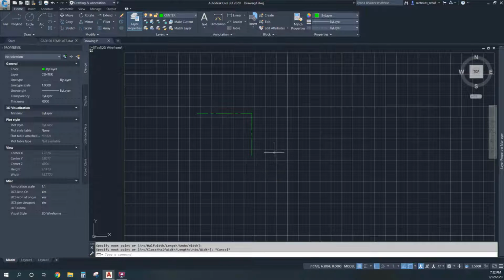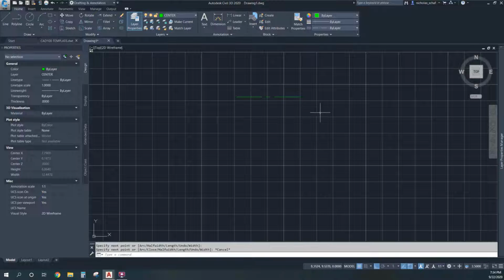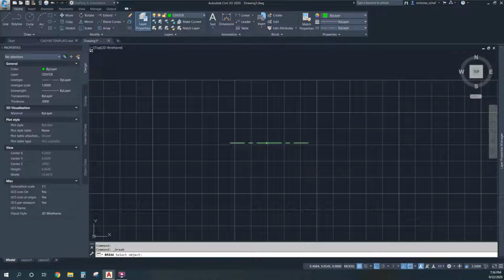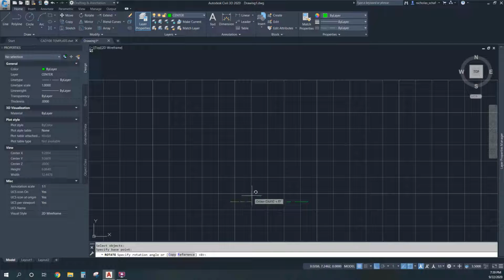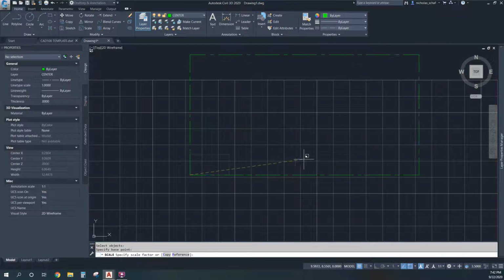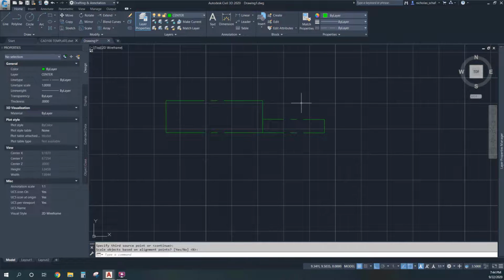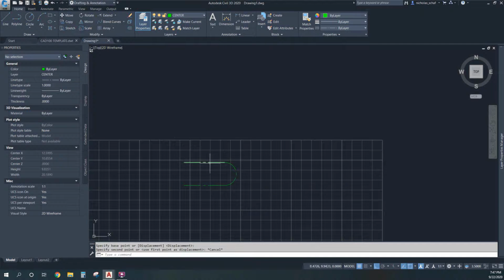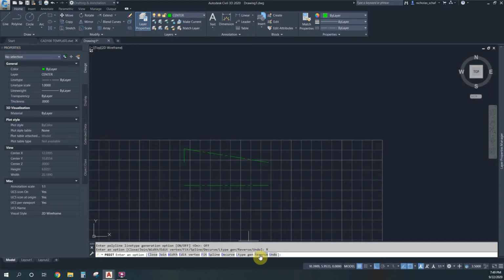Autodesk Autocad Basics Training (Part 6)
This is part six of my Autocad Basics Training.

These are the topics covered in this video:
FILLET
CHAMFER
BLEND
BREAK
JOIN
COPY
ROTATE
SCALE
ALIGN
MIRROR
STRETCH
EDIT POLYLINE